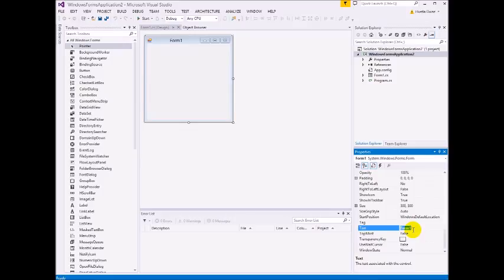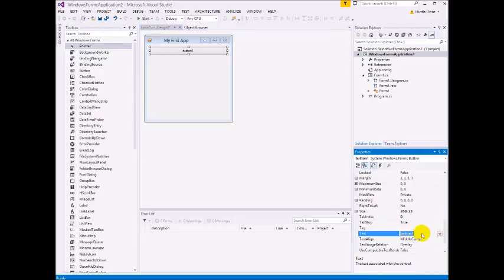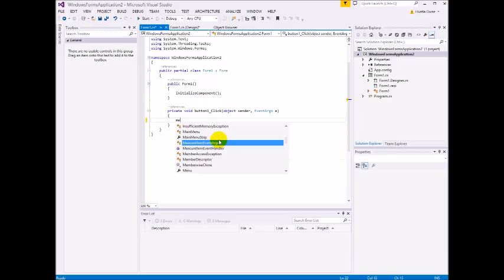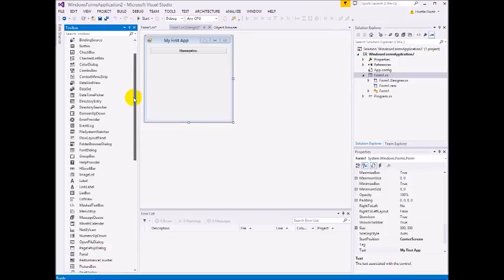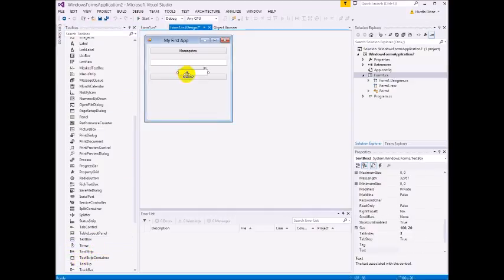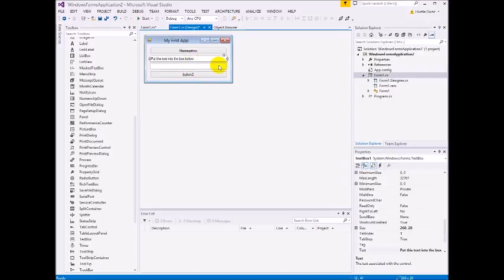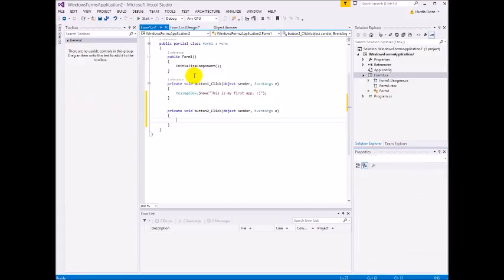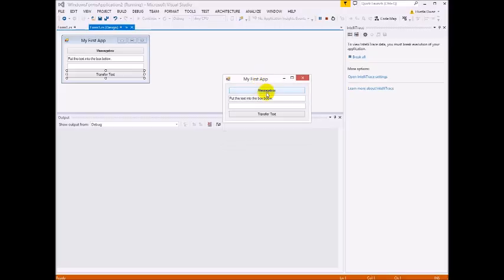** C# Beginner Tutorial: Video 1 **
Very basics of getting into C# on Microsoft Visual Studio. P.S. it's my first video, so I'll work on improving quality and my mic! xD